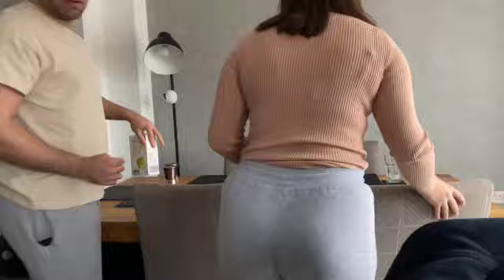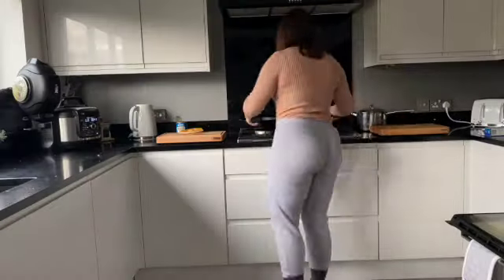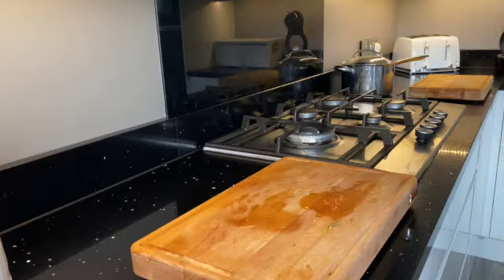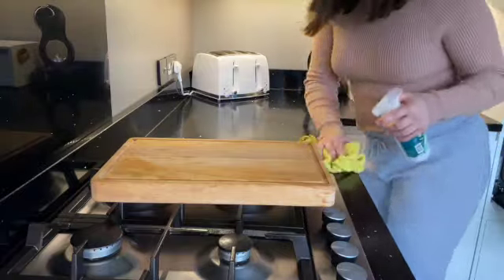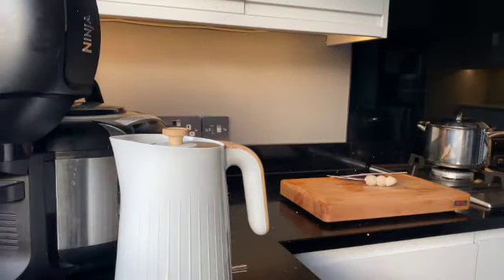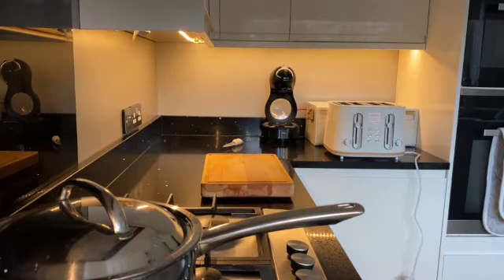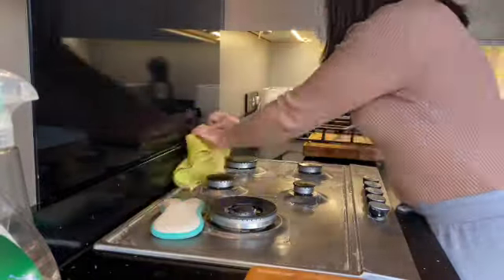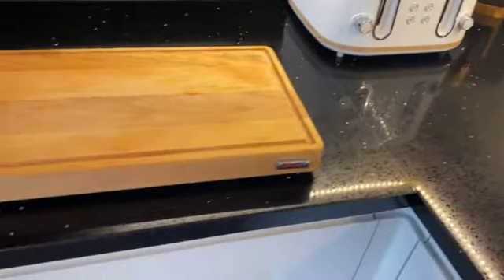Kitchen Clean With Me | Speed Cleaning Motivation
It's another clean with me video which I know you have all been enjoying. For me it's when I speed clean the kitchen as I feel like I can see the biggest change!

Hey, my name is Kelsey! I'm an ex-social media agency owner and now I share my passion and love for organisation and cleaning here on my channel. If you are looking for organisation tips, cleaning videos and lifestyle content then make sure to stick around, I'm excited to have you here on this journey.